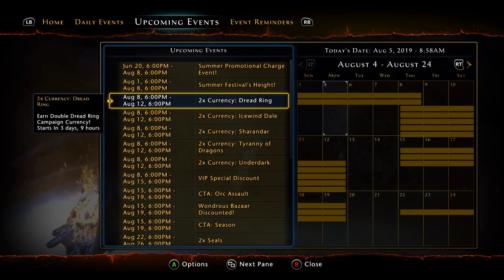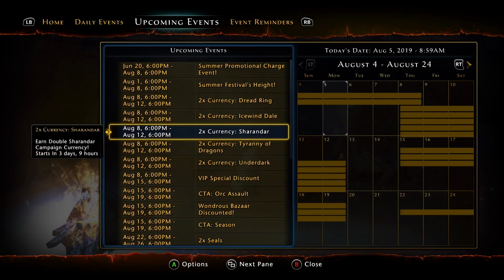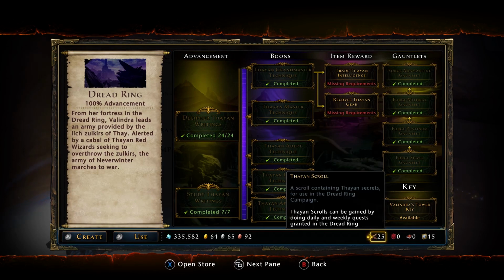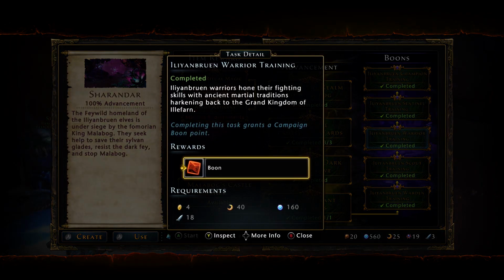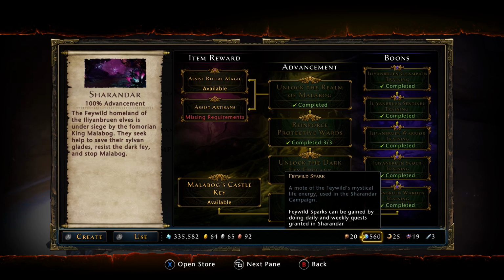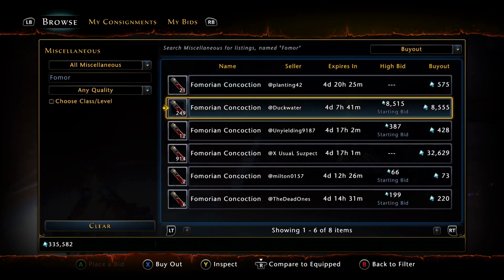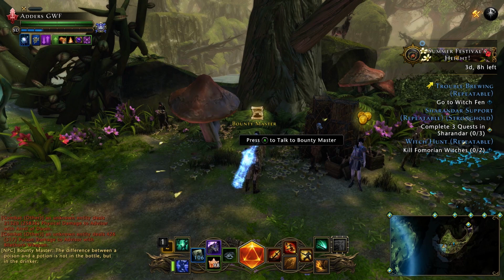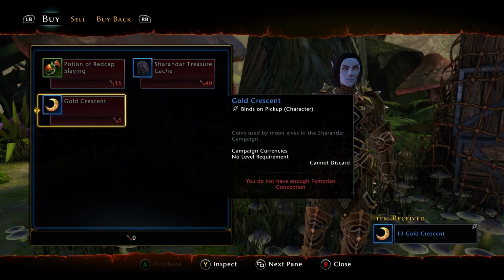How to maximise double campaign weekend Neverwinter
With this event coming up on console in a few days this is just a quick video on a few tips to maximise your currency gathering. This video was a bit rushed as there is some prep needed before the event start, which means I needed to get the video out ASAP

If I have made any errors I apologise, but hopefully it helps some people out